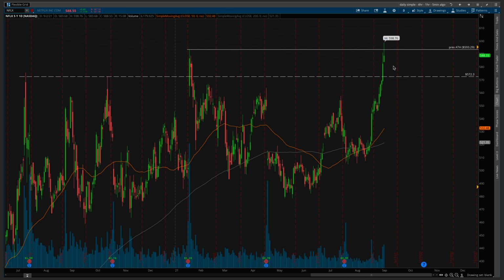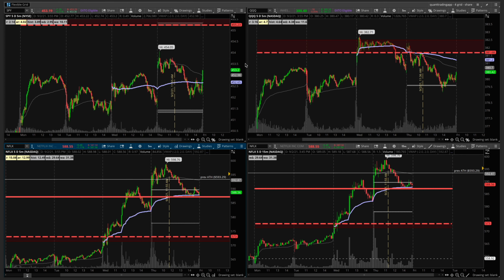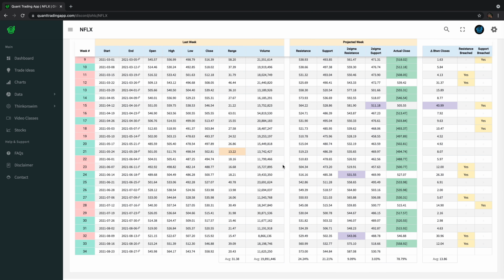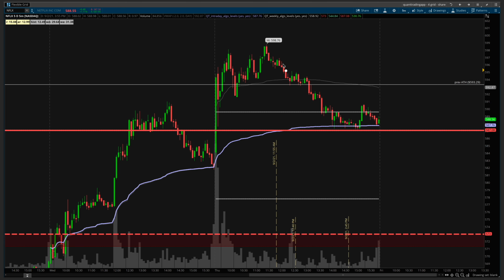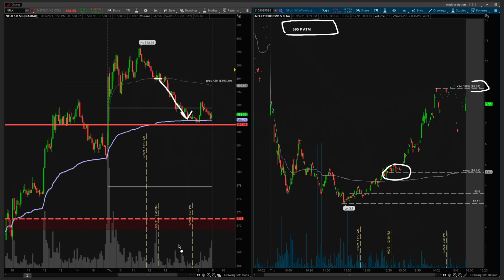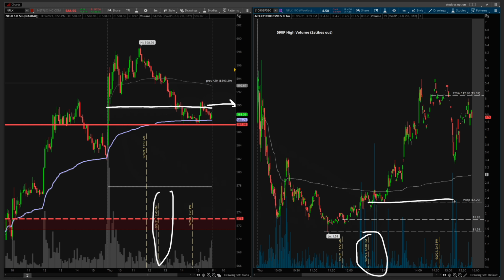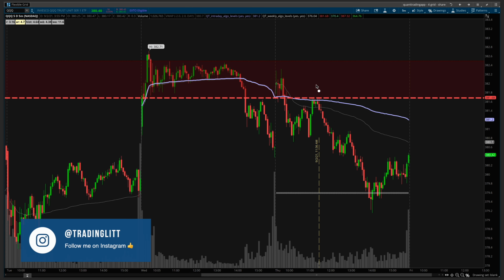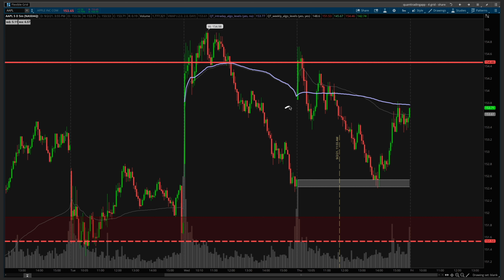How to Short a Rising Wedge Candle Stick Pattern | Day Trading Put Options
A day trading recap on a short trade I took today on NFLX at its all time highs. Using a confluence of multiple factors including technical analysis and quant data and options.